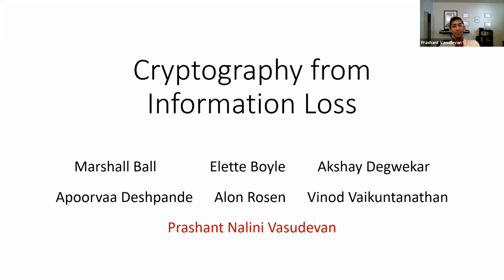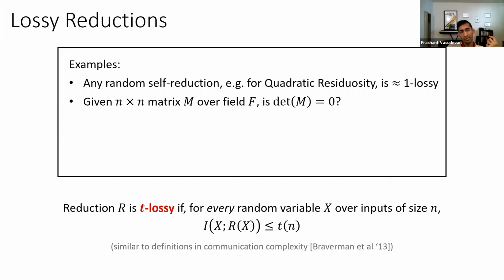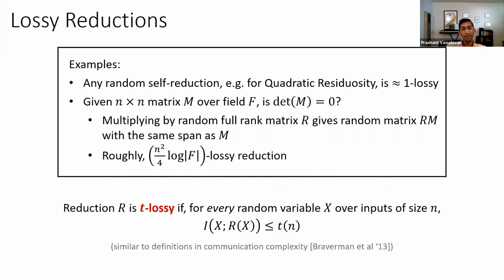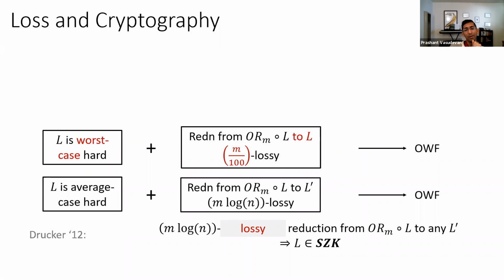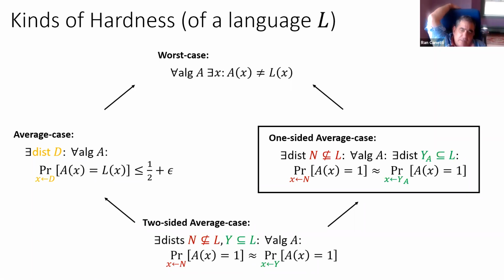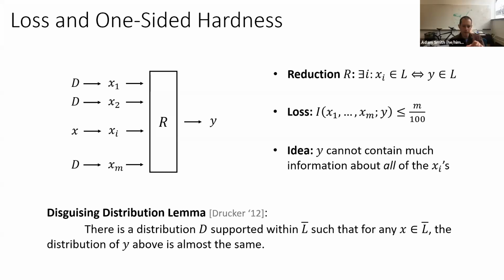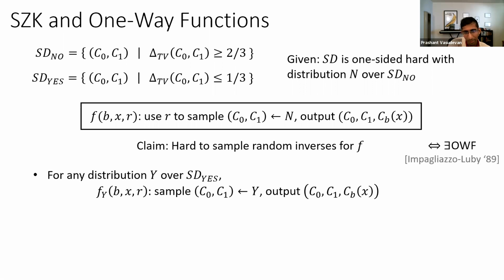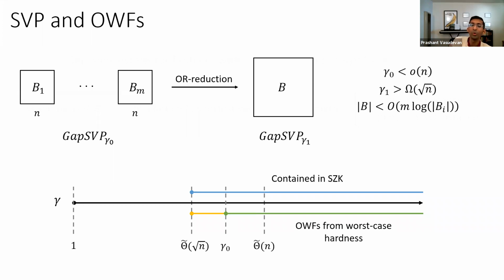BUsec Seminar 12/9/2020 - Prashant Vasudevan, "Cryptography from Information Loss"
Title: "Cryptography from Information Loss"
Speaker: Prashant Vasudevan
Date: Dec. 9, 2020
Abstract:
Reductions between problems, the mainstay of theoretical computer  science, efficiently map an instance of one problem to an instance of  another in such a way that solving the latter allows solving the former.  The subject of this work is “lossy” reductions, where the reduction  loses some  information about the input instance. Such reductions are closely related to prevalent concepts in various areas of computer science, such as parameterized complexity and cryptography. We show that such reductions, when they exist, have interesting and powerful consequences for lifting hardness into “useful” hardness, namely cryptography. We show various sufficient conditions in terms of such reductions that, together with worst-case or average-case hardness of the underlying language, imply one-way functions and collision-resistant hash functions.  Joint work with Marshall Ball, Elette Boyle, Akshay Degwekar, Apoorvaa Deshpande, Alon Rosen, and Vinod Vaikuntanathan.

BUsec seminar is a weekly event held by the Security Group within the Computer Science Department at Boston University.